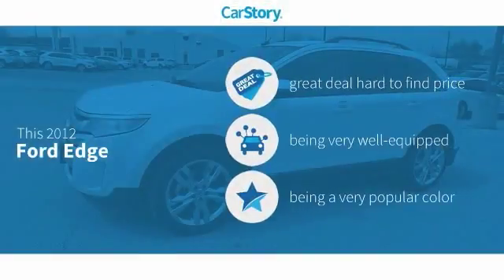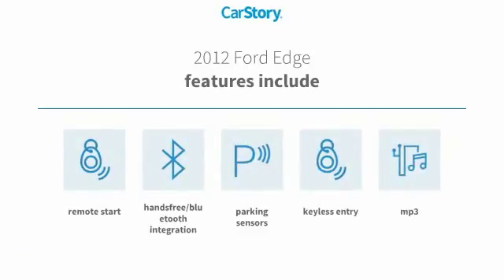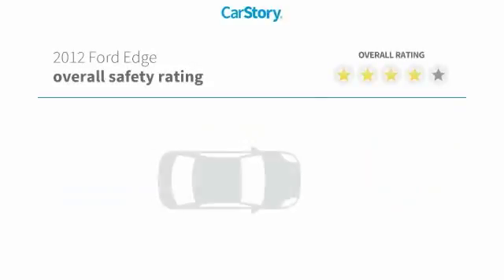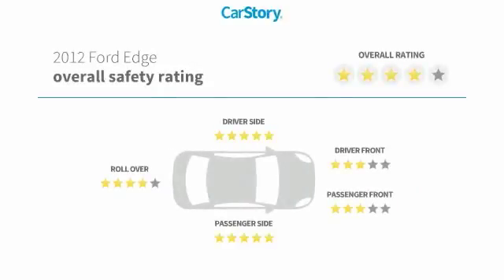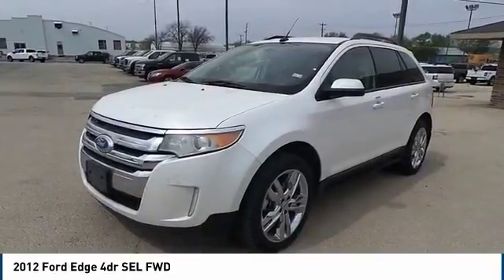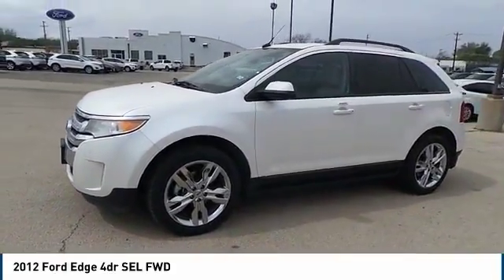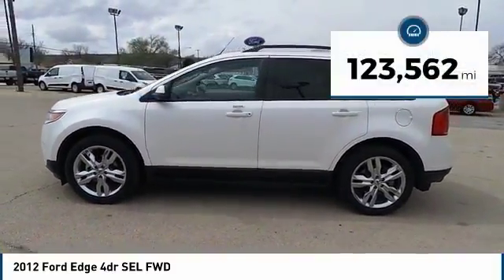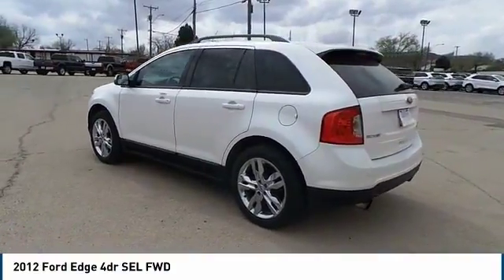2012 Ford Edge Big Spring TX CBA07861T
2012 Ford Edge 4dr SEL FWD

500 W. 4th

NOTITLE